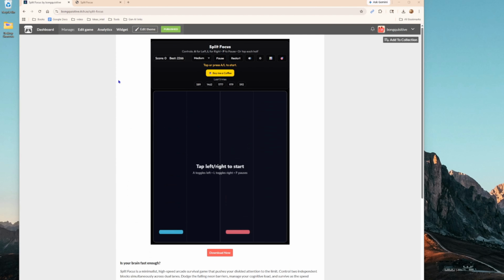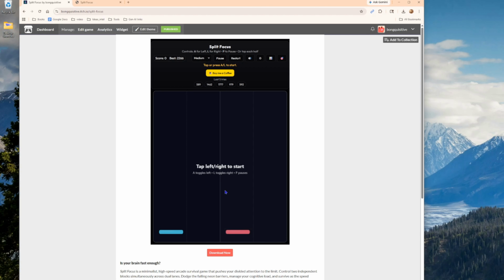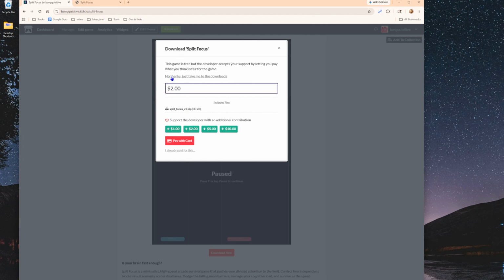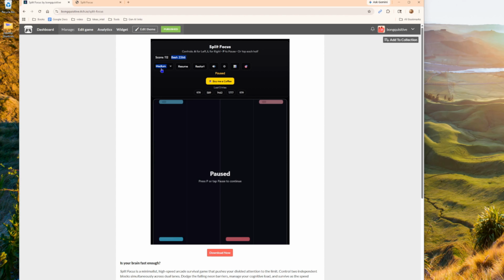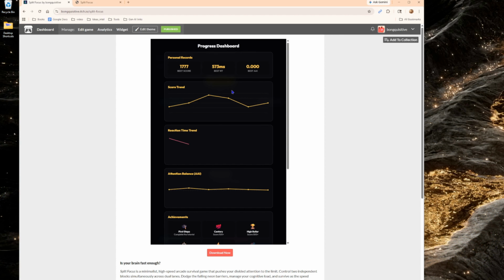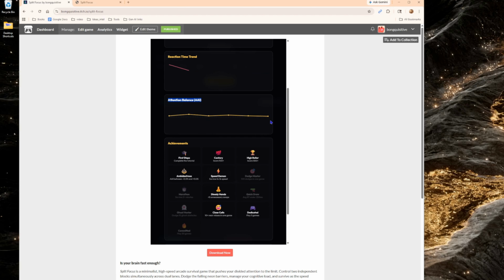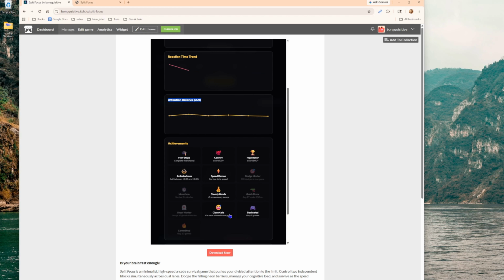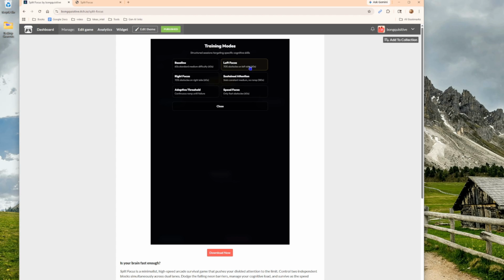Split Focus Updates...Major Updates to the game that I developed & Free to Play!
Split Focus v2.0 — Major Updates released

Split Focus just got a brain upgrade. What started as a simple dual-lane dodge game is now a full cognitive training tool that tracks how your brain splits attention in real time.

What's New
New Obstacle Types — The game now throws 4 distinct obstacle types at you as you survive longer. Wide blocks force lane choices, fast blocks test raw reflexes, oscillating blocks sway unpredictably, and ghost blocks phase in and out of existence. Each unlocks progressively — the longer you survive, the wilder it gets.

Power-Ups — For the first time, you can fight back. Grab the hourglass to slow time, the star for a one-hit shield, the eye to see which lane is safer, or the diamond for double points. They spawn randomly and force split-second decisions: dodge or collect?

Cognitive Metrics — Every game now tracks your left vs. right reaction times, calculates an Attention Asymmetry Index (AAI), detects near-misses, and records swap efficiency. The game-over screen shows a full L/R breakdown, a performance timeline, and auto-generated insights like "Your right side reaction time is 40ms slower — try focusing more on the right zone."

Difficulty Modes — Choose Easy, Medium, Hard, or Adaptive. Adaptive mode watches your performance and adjusts speed and spawn rates in real time to keep you in the challenge zone.

Progress Dashboard — Track your scores, reaction times, and attention balance across sessions with trend charts. Export your data as JSON or CSV.

Achievement System — 13 achievements covering balanced attention, processing speed, sustained focus, and more. Toast notifications pop up mid-game when you unlock them.

Training Sessions — Structured practice modes: Baseline, Left Focus, Right Focus, Sustained Attention, Adaptive Threshold, and Speed Focus. Each targets a specific cognitive skill.

The entire codebase was rebuilt from a single 1,260-line file into a clean modular architecture — 10 JavaScript modules with zero build step. Still runs on any static host, still works on mobile, still loads instantly.

Play It
Available now on itch.io. Free. No account needed. Your brain is the only controller.